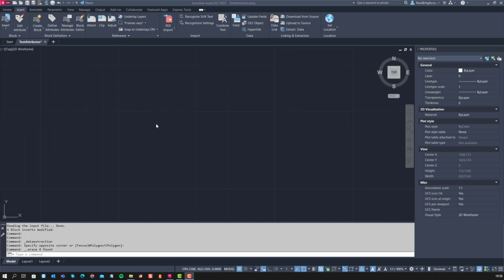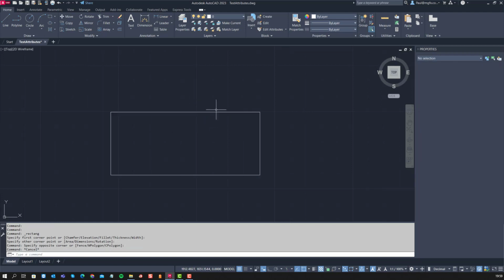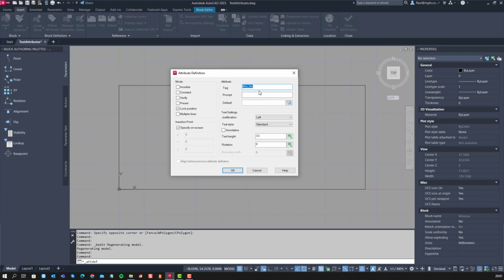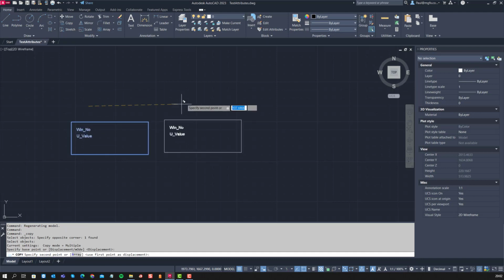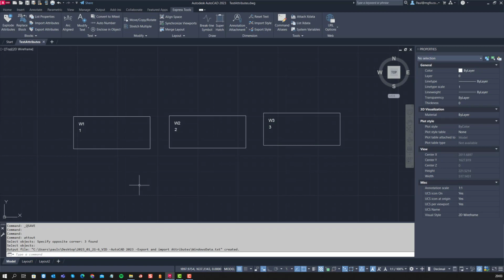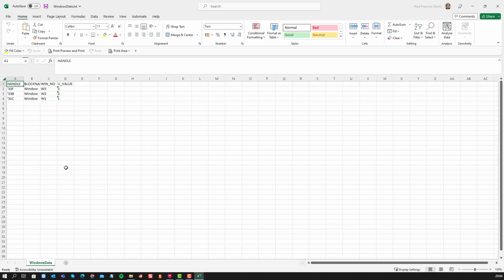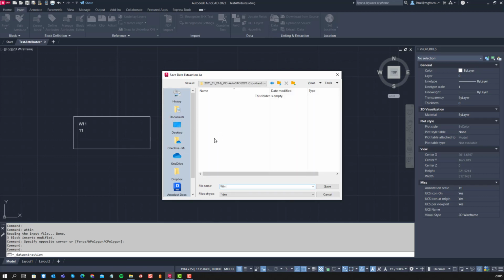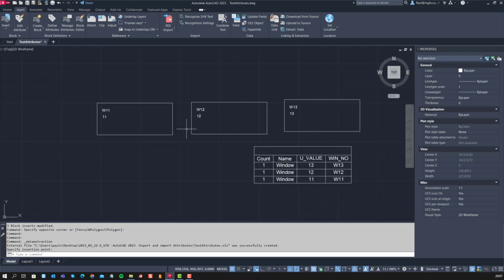AutoCAD 2023 Export and Import Attributes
In this blog, we look at exporting and importing attributes that are embedded in AutoCAD blocks. These can be manipulated in Excel to make data entry easier.